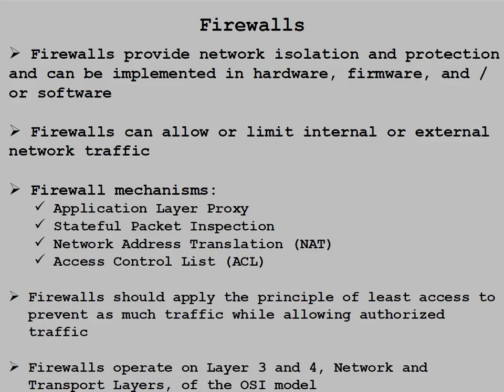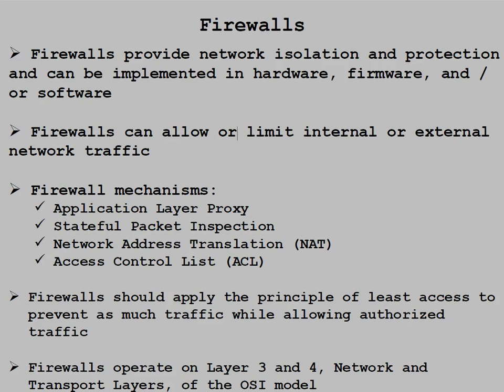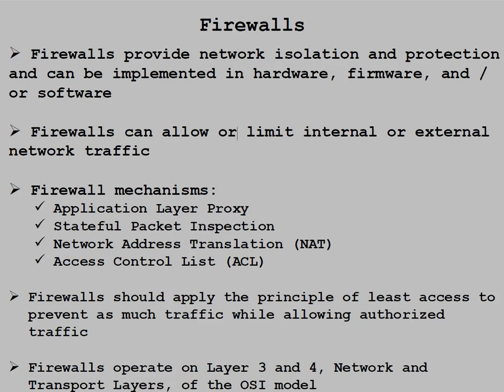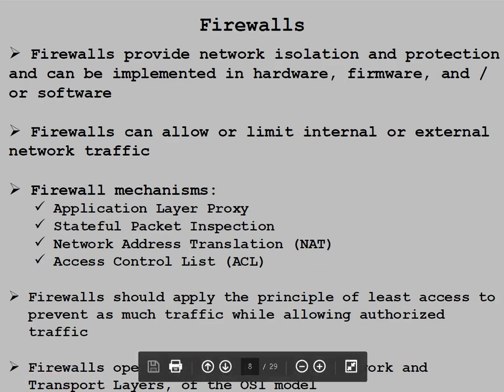Network Device Configuration Firewalls